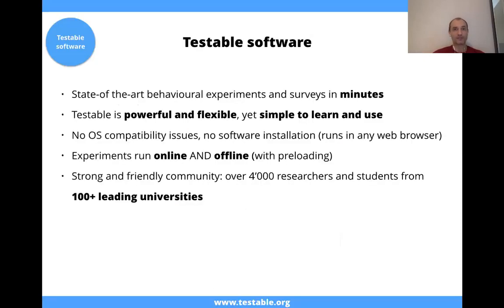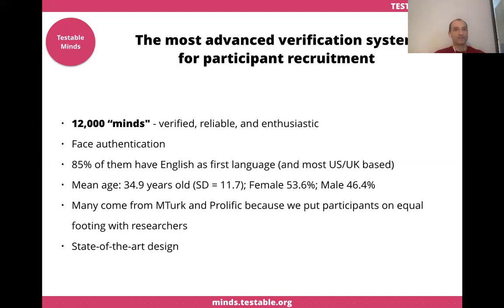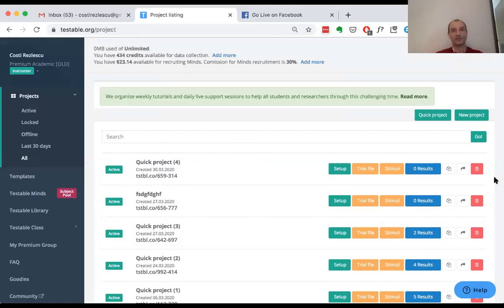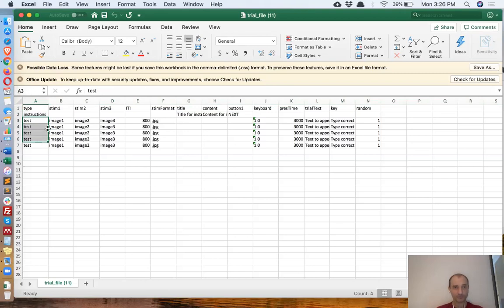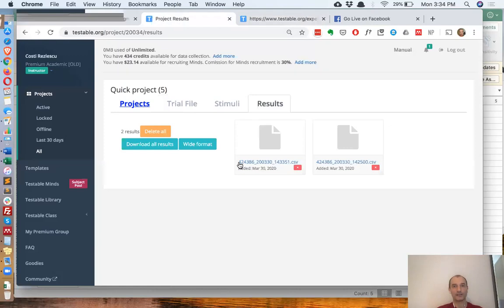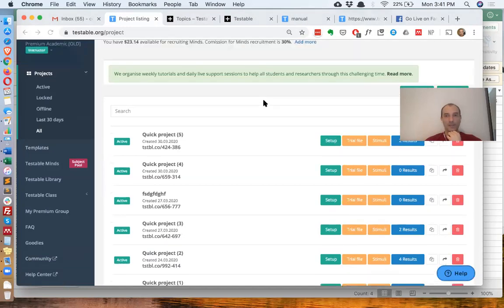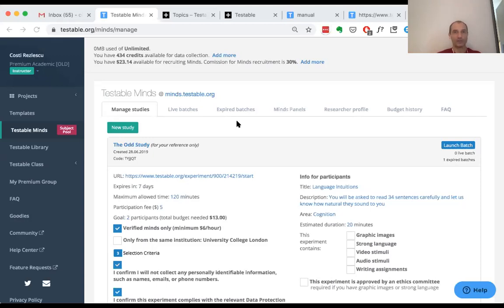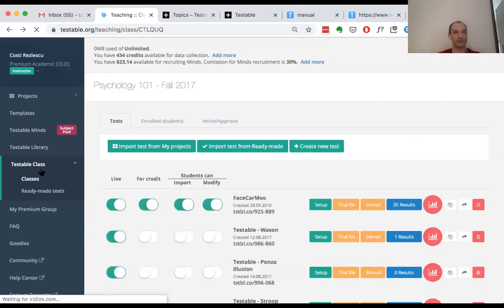Getting started with Testable - webinar 30 Mar 2020